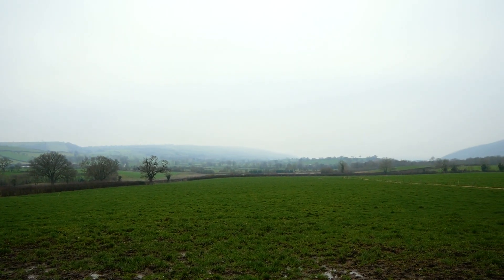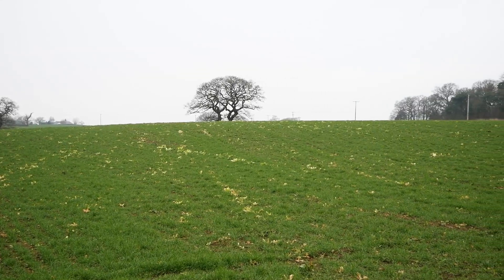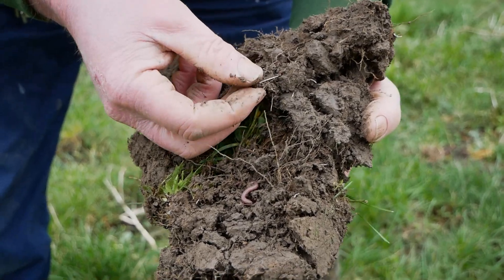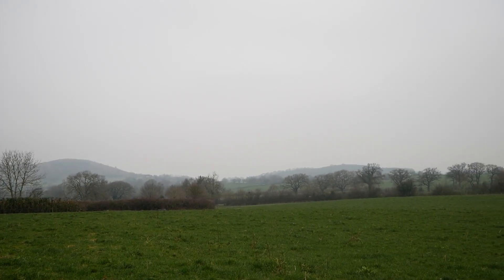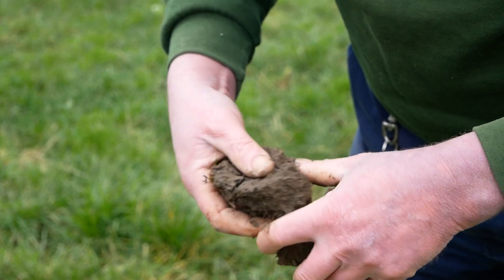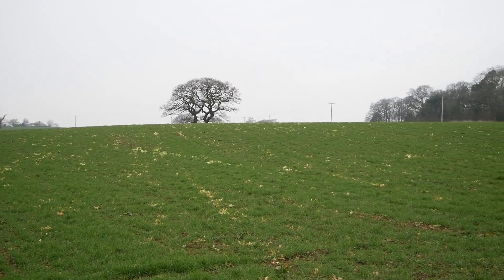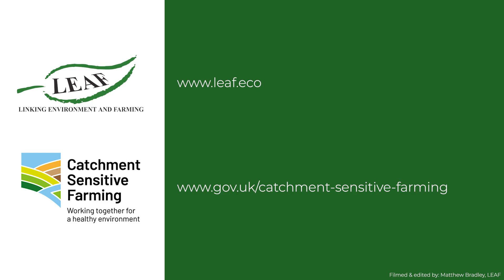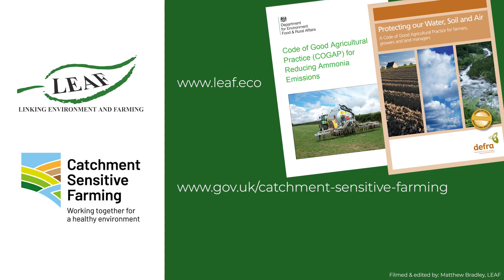Regenerative Agriculture at Great Wollaston Farm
LEAF Demonstration Farmer, Rob Kynaston, explains his use of regenerative farming practices on the Welsh border, including a look at the farm business, cropping, livestock, soil health, and nutrient management.

Ceri Meehan of Catchment Sensitive Farming (CSF) highlights the benefits of regenerative farming to water quality, biodiversity and nutrient cycling.

CSF can provide specialist advice either directly or via the Farm and Land Management Advice service. CSF can offer visits on Soil Husbandry, Soil and Nutrient Management, and Farm Infrastructure as well as other topics.

DEFRA Code of Good Agricultural Practice: Protecting our Soil, Water and Air